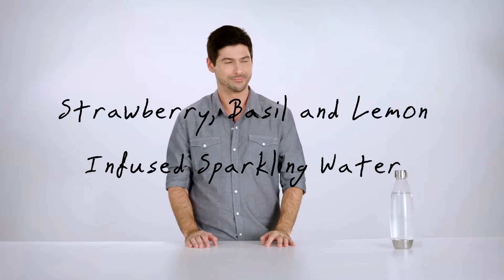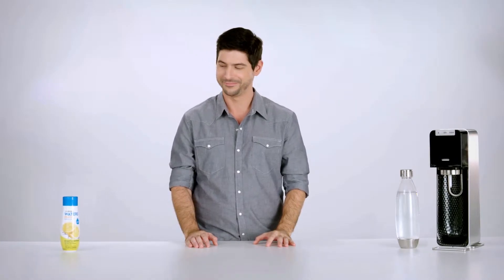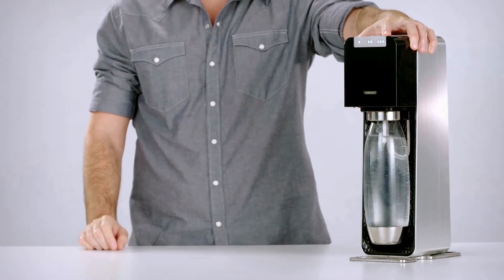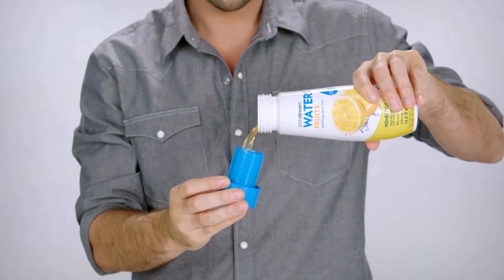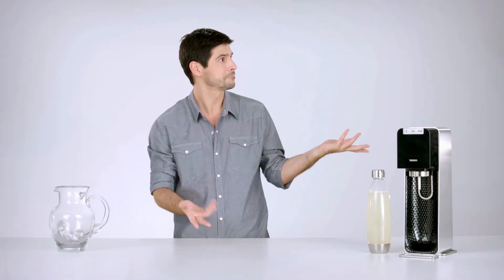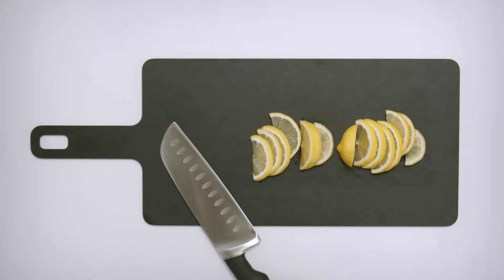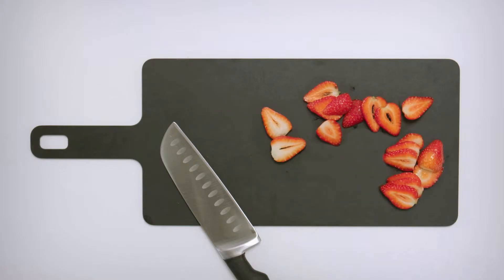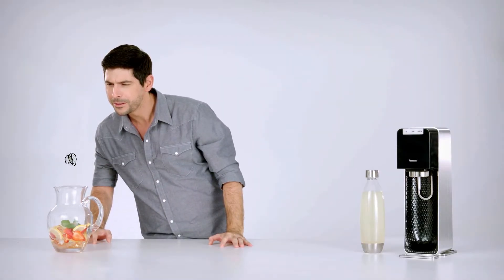Strawberry, Basil and Lemon Infused Sparkling Water Recipe